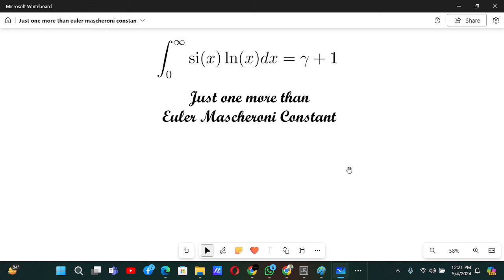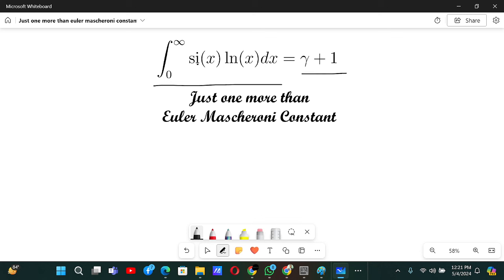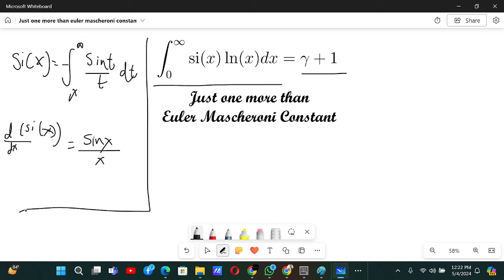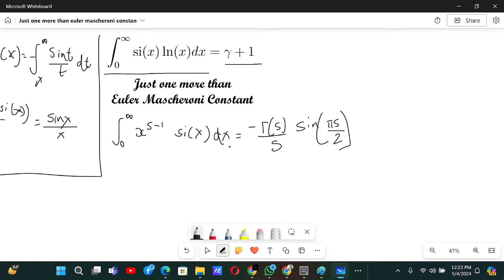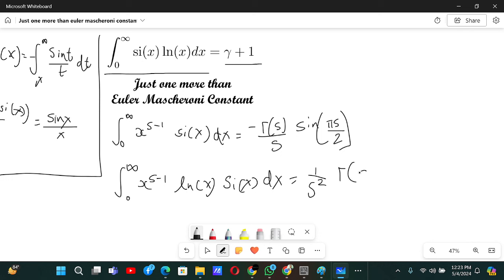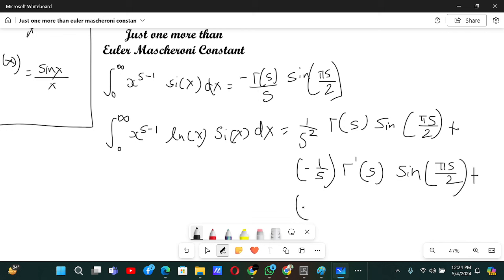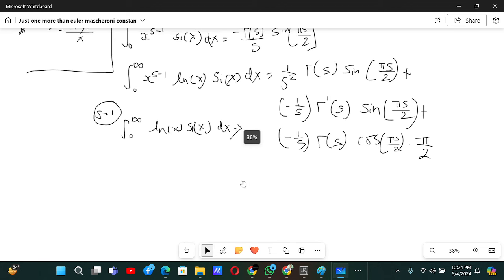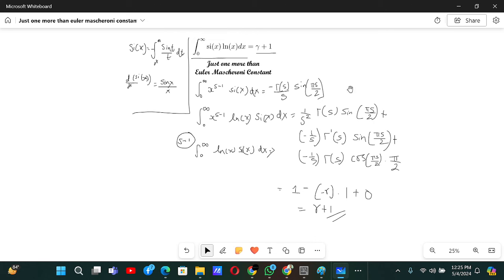Just one more than the Euler Mascheroni Constant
The answer was quite elegant, wasn't it ?